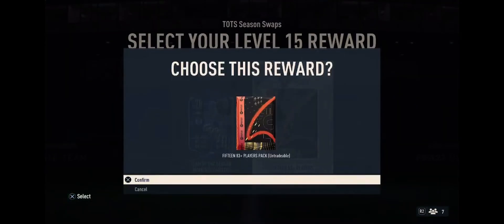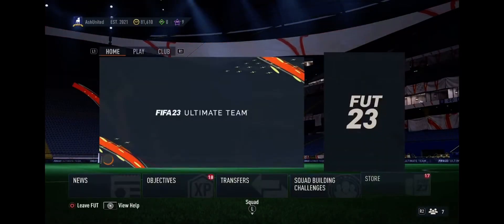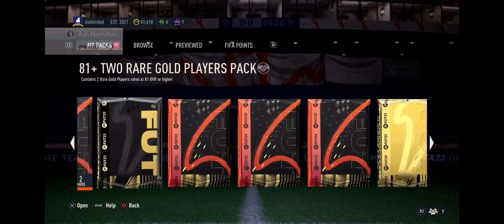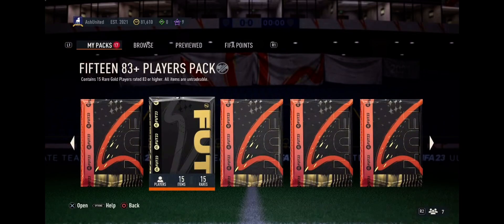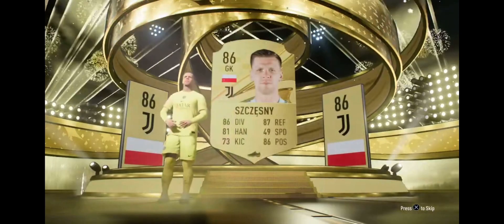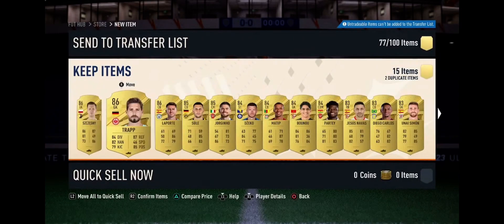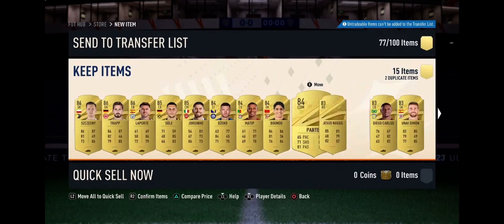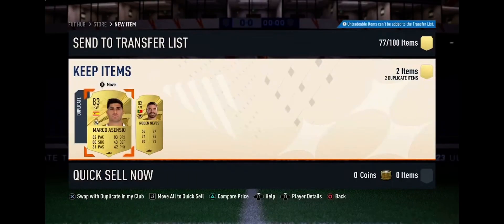90 Rated TOTS Caicedo Or Fifteen 83+ Players Pack? FIFA 23 Ultimate Team!!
Which Are You Taking? What Did You Get If You Hit The Gamble? Is Caicedo Worth It?

Use My Fortnite Creator Code - ashftw

Ligue 1 TOTS Are Finally Here!!

ST Kylian Mbappé PSG 97 TOTS
ST Lionel Messi PSG 97 TOTS
RW Neymar PSG 95 TOTS
ST Alexandre Lacazette Lyon 95 TOTS
ST Wissam Ben Yedder Monaco 95 TOTS
LM Stephy Mavididi Montpellier 92 SBC/OBJ.
CAM Rémy Cabella Lille 95 TOTS
CM Marco Verratti PSG 94 TOTS
CM Houssem Aouar Lyon 92 Flashback SBC
CM Moussa Sissoko Nantes 91 TOTS
CM Renato Sanches PSG 90 TOTS
CDM Benjamin André Lille 90 TOTS
RWB Jonathan Clauss Marseille 91 TOTS
LB Nuno Mendes PSG 92 TOTS
CB Presnel Kimpembe PSG 92 Flashback SBC
CBJean-Clair Todibo Nice 91 TOTS
GK Brice Samba Lens 90 TOTS

The full Premier League TOTS squad is as follows:

Kevin De Bruyne (OVR 97)
Erling Haaland (OVR 97)
Ruben Dias (OVR 96)
Mohamed Salah (OVR 96)
Harry Kane (OVR 95)
Marcus Rashford (OVR 95)
Casemiro (OVR 94)
Bruno Guimaraes (OVR 93)
Gabriel Martinelli (OVR 93)
Bukayo Saka (OVR 93)
Martin Odegaard (OVR 92)
William Saliba (OVR 92)
Kieran Trippier (OVR 92)
Oleksandr Zinchenko (OVR 92)
Aaron Ramsdale (OVR 90)

As well as the main Community TOTS players being released in packs, the following have gained a TOTS Moments card and will also be in the player pool:

Son Heung Min (OVR 94)
Raphael Varane (OVR 94)
Reece James (OVR 91)

Team Of The Season Players That Are Packable Right Now!

GK David De Gea Manchester United 90
LB Andrew Robertson Liverpool FC 92
LB Ramy Bensebaini (Moments) Borussia Mönchengladbach 88
CB Nathan Aké Manchester City 91
CB Kim Min Jae Napoli 89
CB Danilo Juventus 89
CB Cameron Carter-Vickers (Moments) Celtic 88
RB James Tavernier Rangers 90
CDM Declan Rice West Ham 89
CM Khéphren Thuram OGC Nice 89
CM Ismaël Bennacer AC Milan 92
CM Bernardo Silva Manchester City 95
LM Kingsley Coman Bayern München 93
RW Junya Ito (Moments) Stade de Reims 89
RW Rodrygo Real Madrid 93
ST Alvaro Morata Atlético de Madrid 88
ST Gabriel Jesus Arsenal FC 93
ST Alexis Sánchez Olympique de Marseille 95

RB Lutsharel Geertruida Feyenoord Rotterdam
CM Joey Veerman PSV Eindhoven
CM Xavi Simons PSV Eindhoven
CAM Mohammed Kudus Ajax Amsterdam
CAM Orkun Kökçü
Feyenoord Rotterdam

LW Dušan Tadić Ajax Amsterdam
LW Steven Bergwijn Ajax Amsterdam
ST Vangelis Pavlidis AZ Alkmaar

EFL TOTS

Chuba Akpom : 94
Josh Brownhill: 94
Joao Pedro: 92
Nathan Tella: 92
Viktor Gyokeres: 91
Lawrence Vigouroux: 91
Barry Bannan: 90
Ryan Giles: 90
Anel Ahmedhodzic: 89
Jonson Clarke-Harris: 89
Sam Hoskins: 88
Carl Piergianni: 88

List Of Bundesliga TOTS Players

CM Jude Bellinhgam Borussia Dortmund 97
CM Jamal Musiala Bayern Munich 97
CB Matthijs de Ligt Bayern Munich 96
CDM Joshua Kimmich Bayern Munich 96
CF Christopher Nkunku RB Leipzig 95
RW Moussa Diaby Bayer 04 Leverkusen 94
CM Julian Brandt Borussia Dortmund 93
LB Alphonso Davies Bayer 04 Leverkusen 92
RWB Jeremie Frimpong Bayer 04 Leverkusen 92
ST Niclas Füllkrug Werder Bremen 92
GK Gregor Kobel Borussia Dortmund 92
ST Kolo Muani Eintracht Frankfurt 92
LM Leroy Sané Bayern Munich 91
CAM Jonas Hofmann Borussia Mönchengladbach 90
CB Nico Schlotterbeck Borussia Dortmund 90

The following eight ROSHN Saudi League players got themselves a FIFA 23 Team of the Season card:

Goalkeeper

88 GK – Marcelo Grohe (Al-Ittihad)
Defender

89 CB – Hassan Tombakti (Al-Shabab)
88 CB – Ahmed Hegazi (Al-Ittihad)
Midfielder
93 CAM – Anderson Talisca (Al-Nassr)
Attacker

91 CF – Romarinho da Silva (Al-Ittihad)
89 RW – Mohamed Fouzair (Al-Raed)
90 ST – Odion Ighalo (Al-Hilal)
96 ST – Cristiano Ronaldo (Al-Nassr) [TOTS Moments]

What You Can Get From The New Season Rewards -

Draft Token Pack
91 Giovanni Reyna
85+ x5
91 Dimitri Payet
92 Desailly
25 84+ Players Pack
1 Of 3 EFIGS TOTS Player Pick
92 Jesus Navas
Rare Mega Pack
Fut Birthday Wayne Rooney 92
30 84+ Players Pack
1 Of 5 90+ PL/LALIGA/Ligue 1 TOTS Player Pick